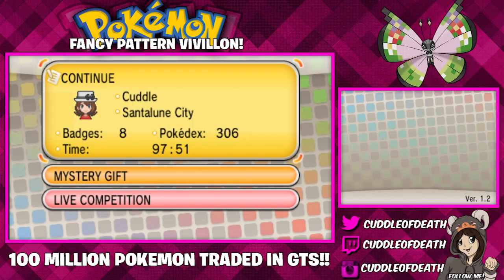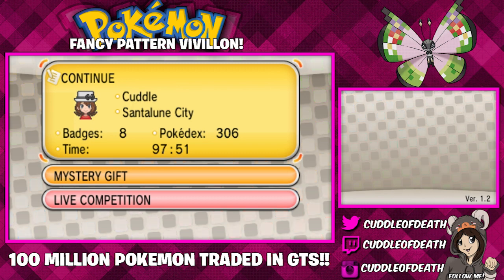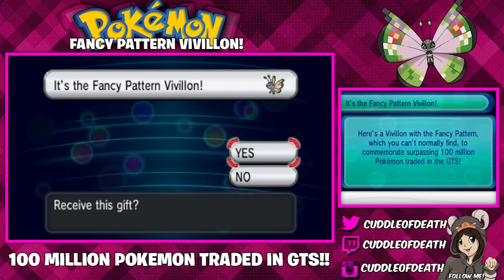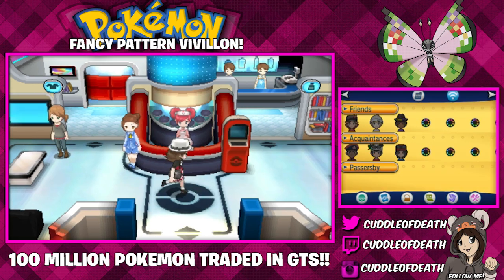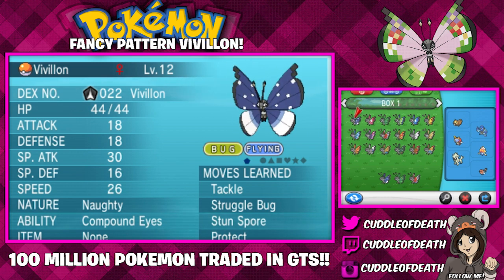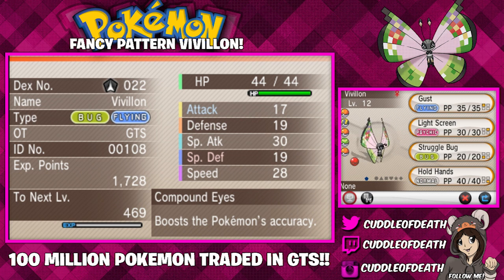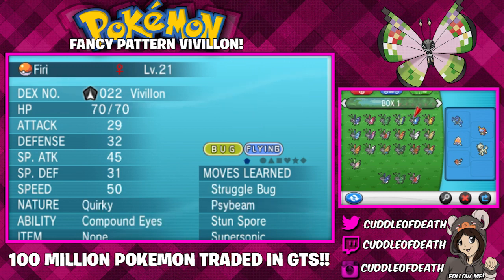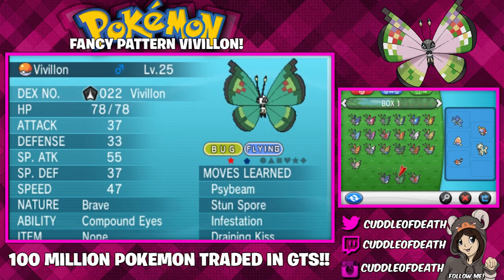Pokémon X and Y - FANCY PATTERN VIVILLON [Collection Update]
Do you think we will get more Vivillon patterns?
If yes, what other patterns do you think we might end up seeing?
If you could name your own Vivillon pattern, what would you name it?